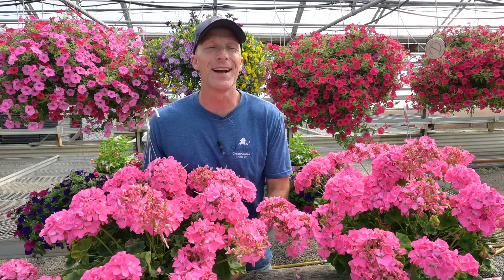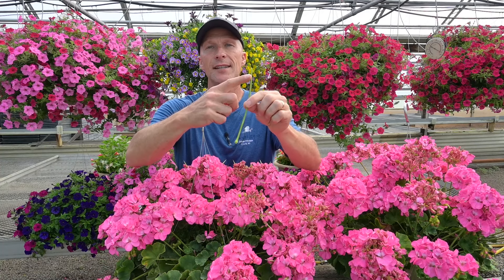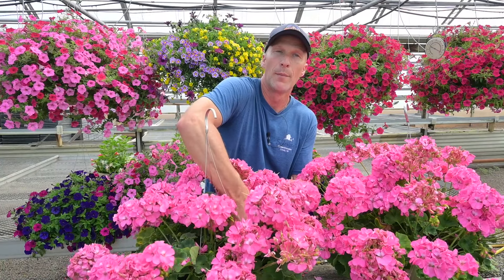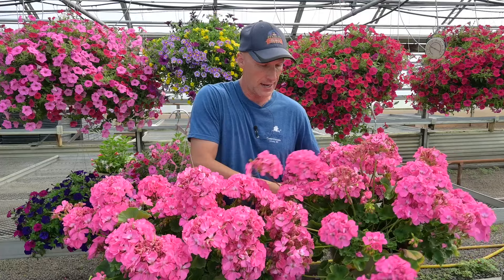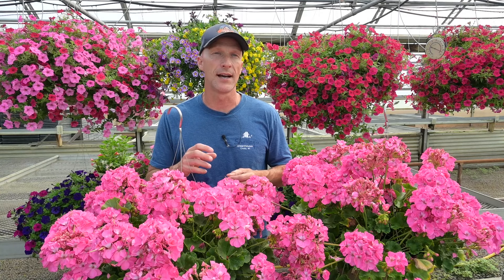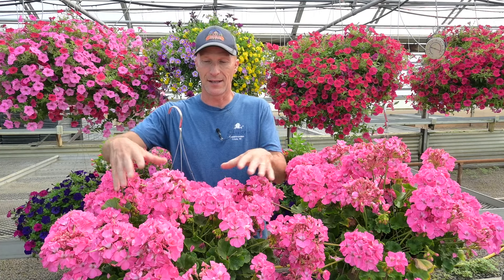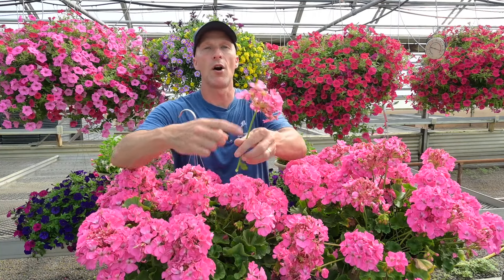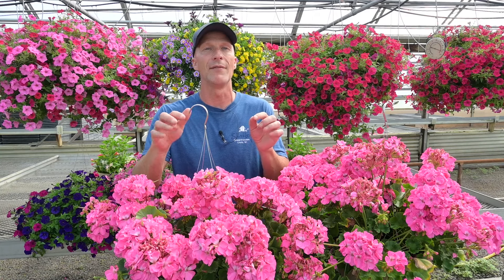Geranium Clean Up - Properly Deadheading Geraniums & Care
We go through how to properly clean up your geraniums to keep them looking great all season long. We also touch on watering, light requirements and fertilizing of geraniums.